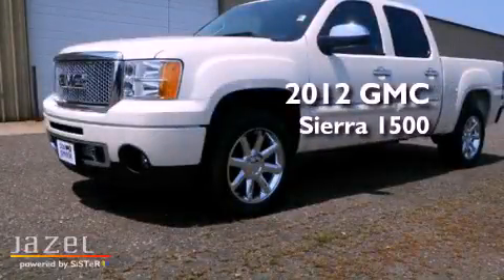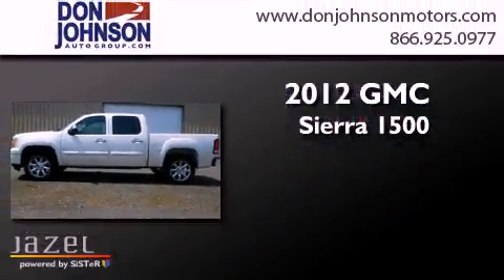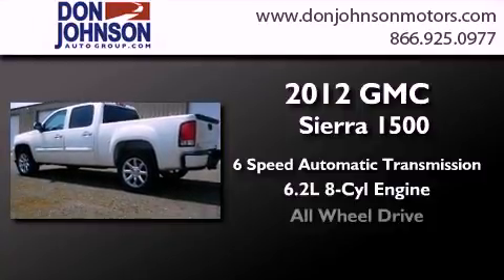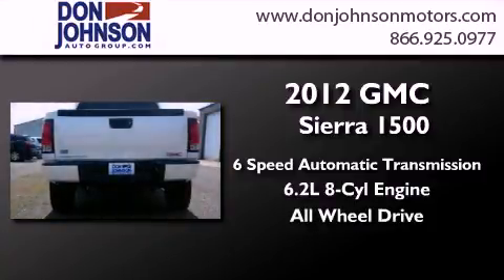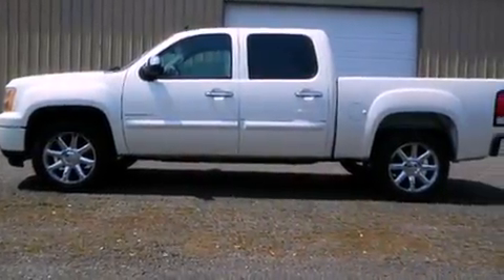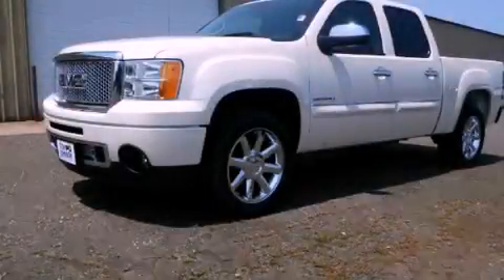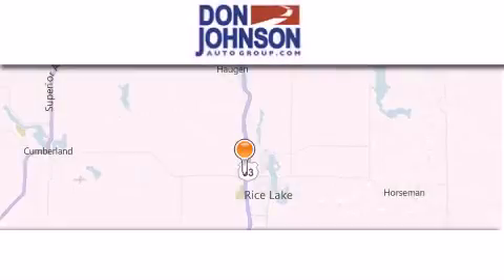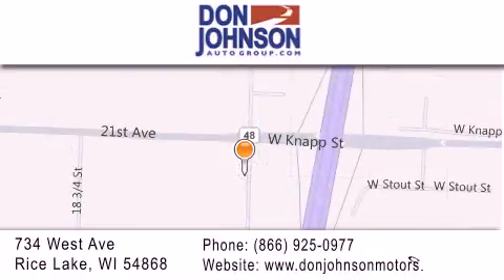2012 GMC Sierra 1500 Ashland WI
Year : 2012
 Make : GMC
 Model : Sierra 1500
 Engine : 6.2L V8
 Trans . : Automatic 6-Speed
 Exterior : White Diamond Tricoat
 Miles : 7
 Interior : Ebony w/Perforated Nuance Leather-Appointed Seat T
 Stock : R12438

 2012 GMC Sierra 1500 Rice Lake WI